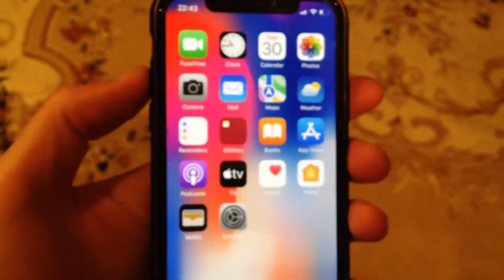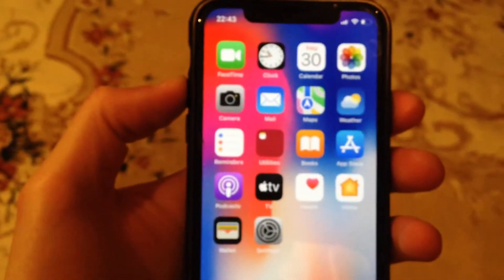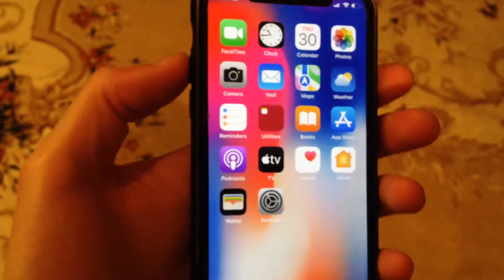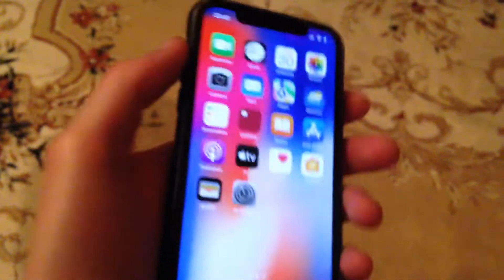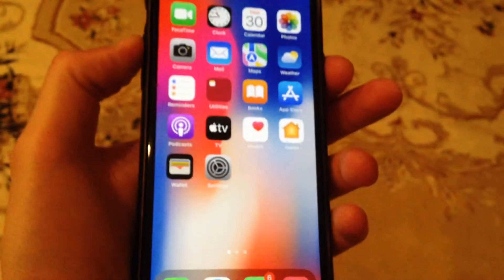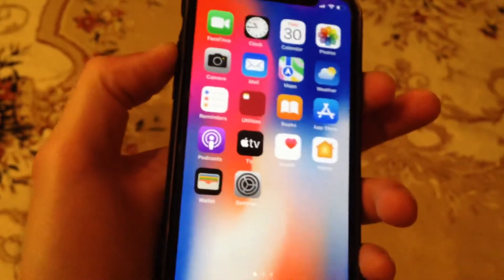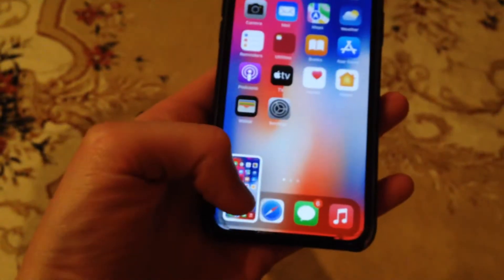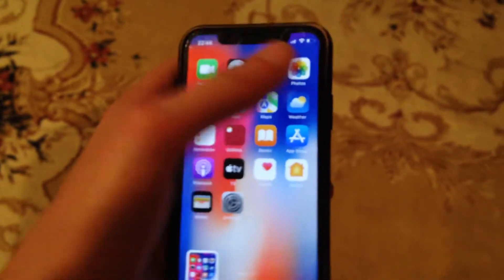iPhone How To Screenshot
If you don’t know iPhone How To Screenshot , this video is for you.